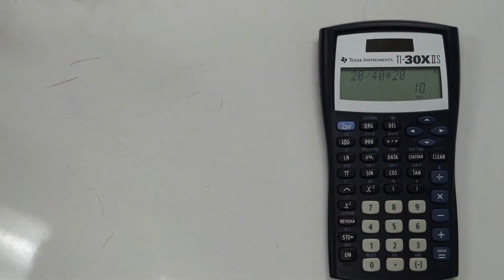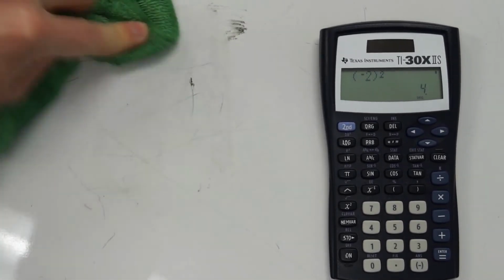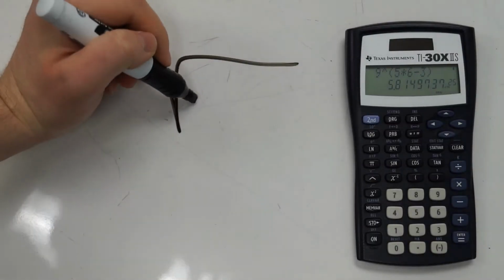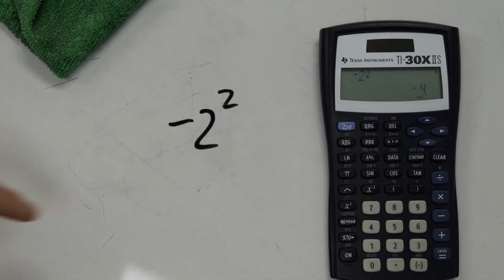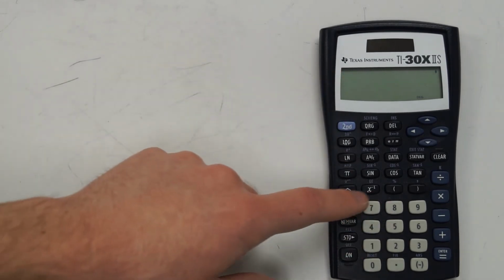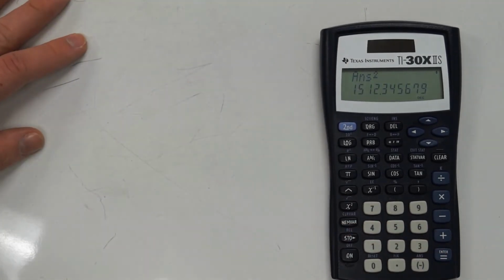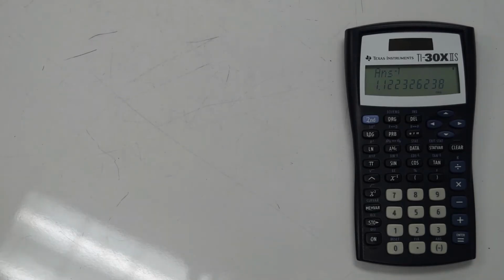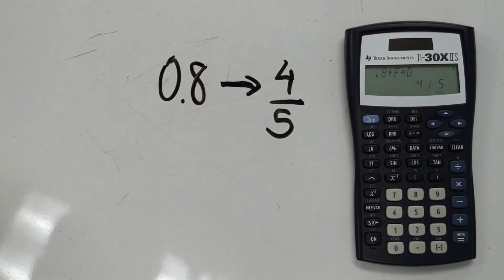Scientific Calculator - Part 1: Basics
Hello there, everyone!  This is a quick rundown on how to use a scientific calculator.  So if you're experiencing trouble putting in an equation then this might be helpful.  If you have specific topics you would want us to make a video on, let us know.  Thank you!

If you want to know how to use trig functions or combination/permutation, we have a part 2 you can go to:

The timestamps are:
0:07  Getting started
1:39  Dealing with Exponents
3:25  How to do Square Roots
4:37  How to use Negative Numbers
5:20  Using Previous Answers
6:56  Dealing with Fractional Exponents
7:20  Converting into Scientific Notation
8:18  Converting Fractions to Decimals and Vice Versa

Clovis Tutorial Center Hours:
Monday: 9AM - 6PM
Tuesday - Thursday: 9AM - 9PM
Friday: 9AM - 4PM